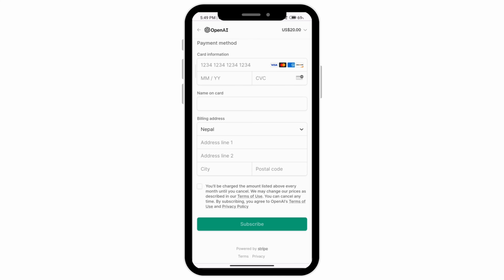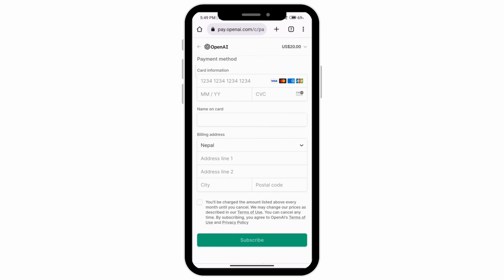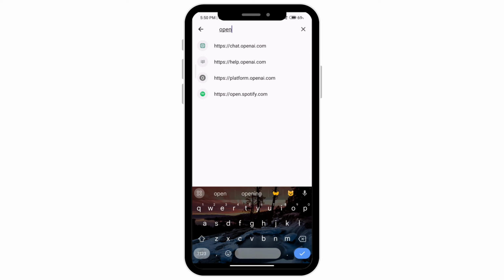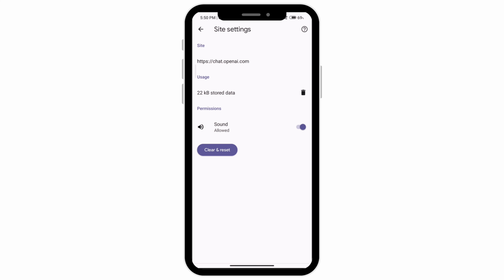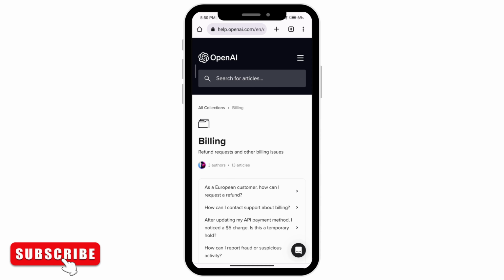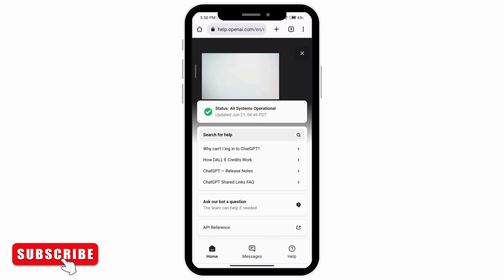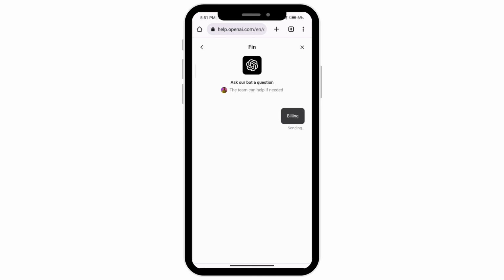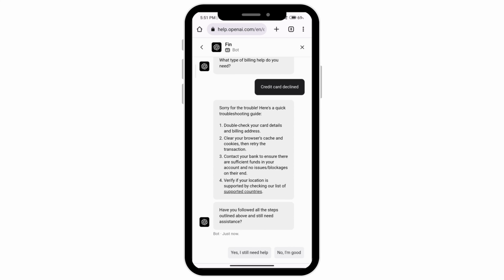How to Fix ChatGPT "Your Card Has Been Declined"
Encountering the frustrating "Your Card Has Been Declined" issue with ChatGPT payments? Don't worry, we're here to help you resolve it! In this video, we'll guide you through effective troubleshooting steps to fix this problem and ensure smooth payments with ChatGPT.

⏰ 00:00 Introduction to Card Decline Issue:
 We'll start by discussing the common reasons behind the "Your Card Has Been Declined" message and its impact on accessing ChatGPT services. Gain a clear understanding of the issue before proceeding to the solutions.

⏰ 00:10 Troubleshooting Steps:
Dive into a comprehensive guide on troubleshooting the card decline issue. From checking your payment details, verifying card information, resolving payment gateway issues, to contacting customer support, we'll cover various methods to get your ChatGPT payments back on track.

By the end of this video, you'll have a toolkit of solutions to tackle the "Your Card Has Been Declined" issue and continue using ChatGPT without interruptions.